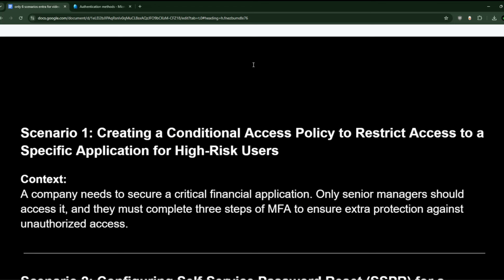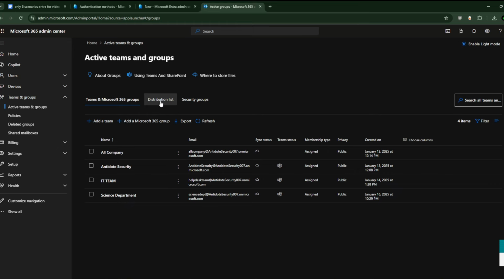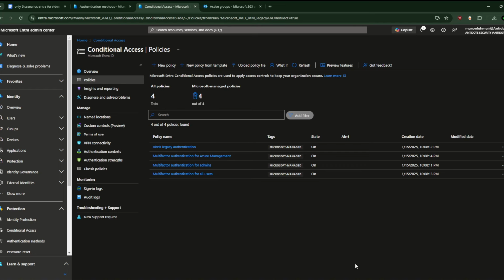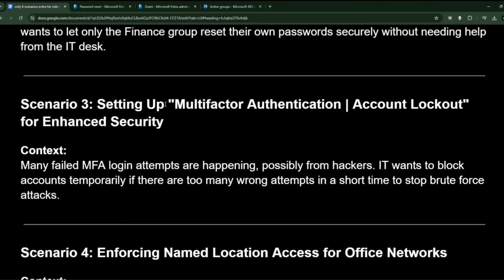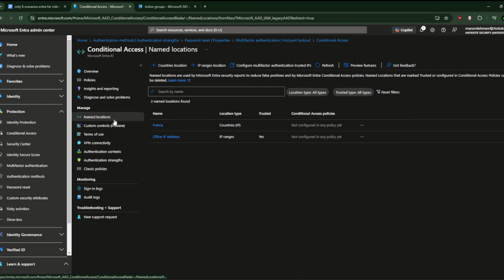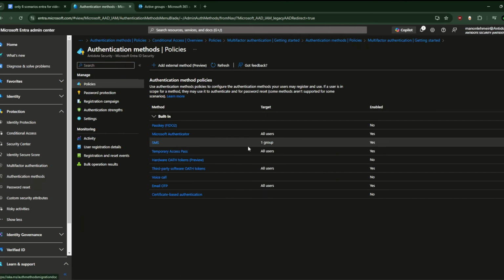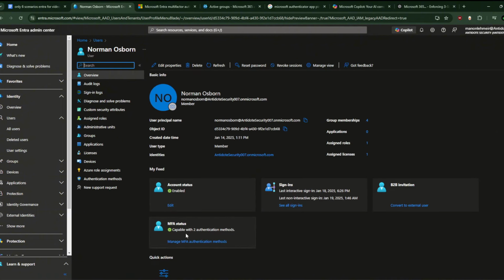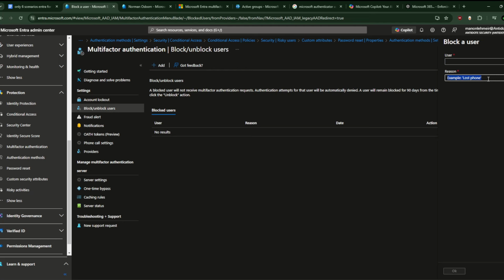Master Microsoft Entra | Real-Life IT Scenarios | Part 2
Dive into real-world Microsoft Entra scenarios in this action-packed video! In Part 2 of our series, we explore practical examples of handling identity and access management issues. Learn step-by-step solutions to common IT challenges, including creating conditional access policies, securing high-risk applications, and configuring multi-factor authentication (MFA) for added security.

✅ Topics covered:

Setting up conditional access policies for high-risk users
Excluding and including users for secure application access
Configuring advanced multi-factor authentication for senior managers
Real-life troubleshooting scenarios for identity management
Whether you're an IT professional or a Microsoft Entra admin, this video will help you solve complex identity management tickets effectively.